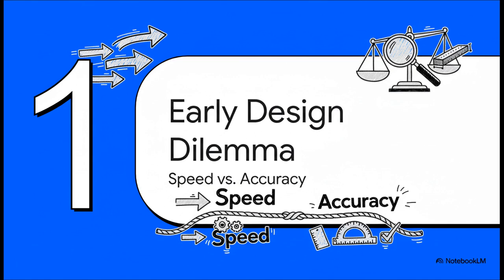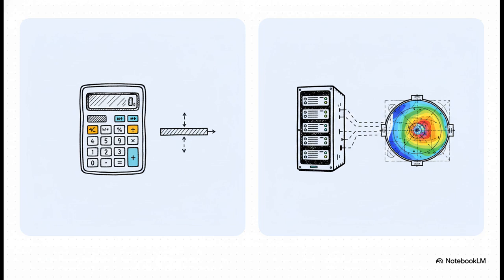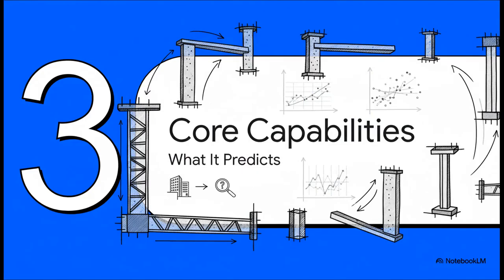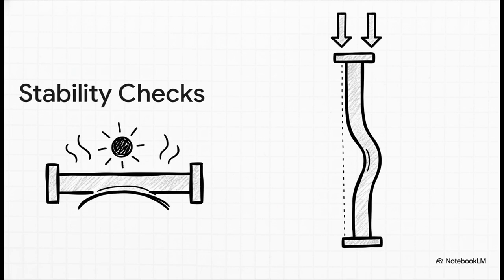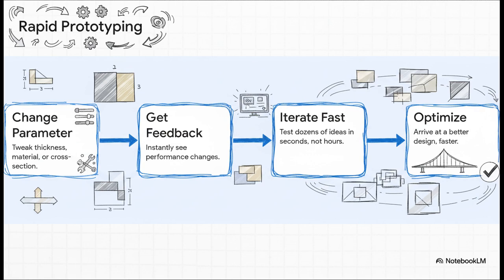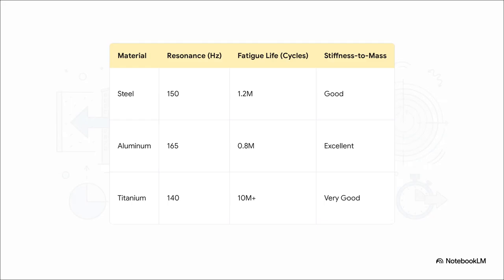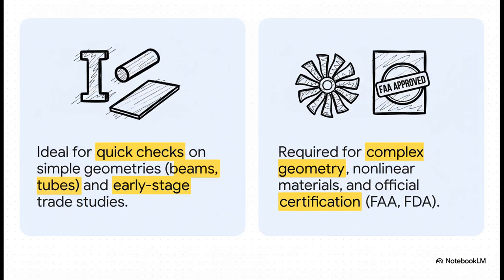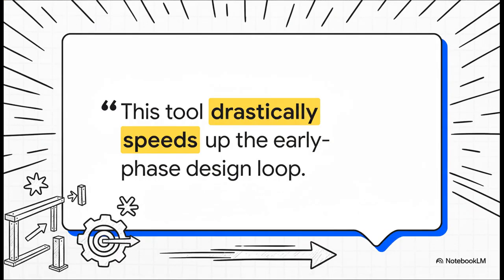Advanced Structural Analysis Without FEA — Open-Source Tool for Mechanical Engineers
This video introduces a powerful open-source engineering tool designed to evaluate structural behavior under combined bending, torsion, axial loads, thermal expansion, vibration, fatigue, and buckling — in seconds.

Engineers often spend hours modeling simple components in CAD and FEA just to get basic answers like:

Will this beam resonate near the operating frequency?
Is fatigue going to kill the part?
What happens if we switch from aluminum to titanium?
Will torsion and thermal expansion create failure?
Is buckling a risk for this geometry?

This tool brings all of that into one simple interface.

- What the tool can do
Bending, torsion, axial, and thermal stress calculation
von Mises combined stress for multi-mode loading
Dynamic amplification (SDOF) at user-defined frequencies
First natural frequency (Euler–Bernoulli, Timoshenko, or SS plate)
High-cycle fatigue prediction (Basquin + Goodman/Gerber/Soderberg)
Stress concentration Kt and hole-Kt
Ribbed / sandwich equivalent stiffness (EI multiplier)
Euler column buckling
Plate buckling approximation
Thermal failure threshold (energy density model)

- Supported sections

Rectangle
Tube (circular)
I-beam
Simply supported plates

- Where this tool is useful
Concept-phase mechanical design
Drone and robotics arms
Aerospace brackets
Shafts under bending + torsion
Quick material trade studies
Teaching, student projects, research probes

- Limitations
This is not a replacement for full FEA.
Not suitable for certification, complex 3D shapes, nonlinear materials, or high-fidelity vibration analysis.